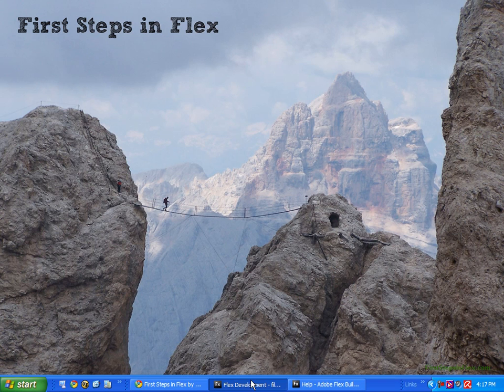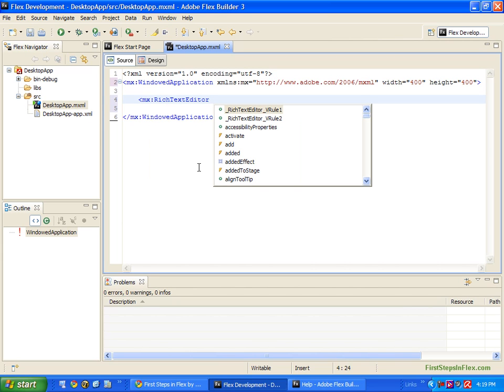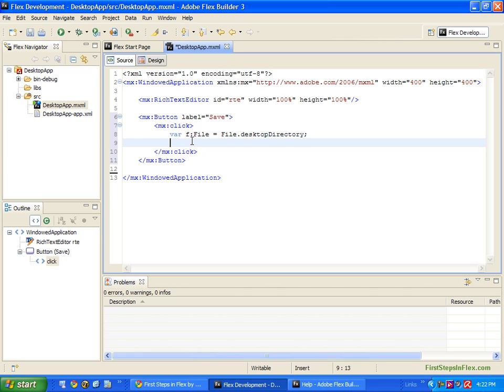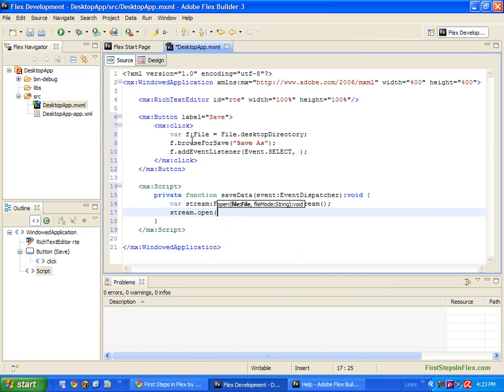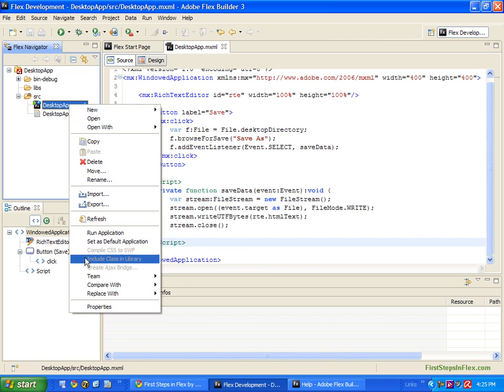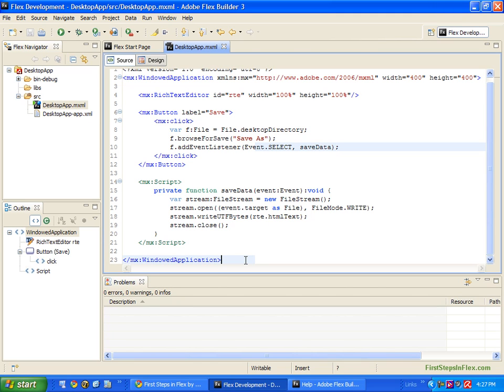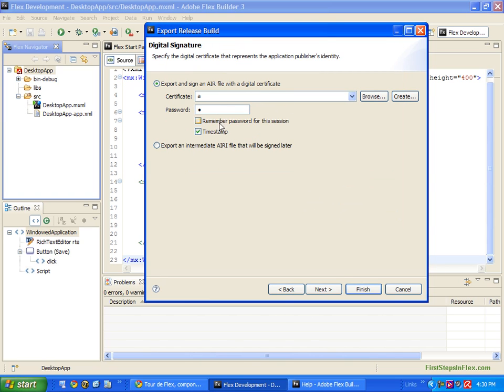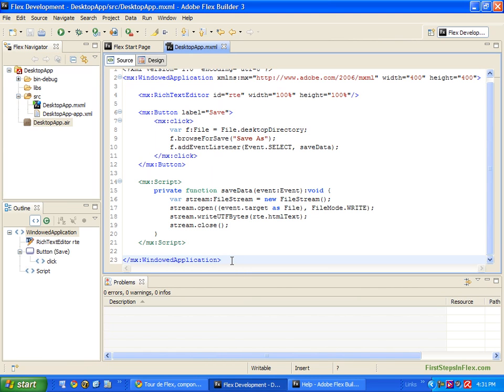First Steps in Flex - Desktop Applications